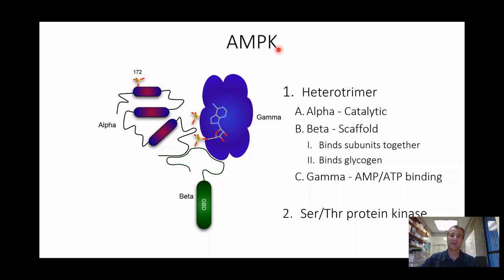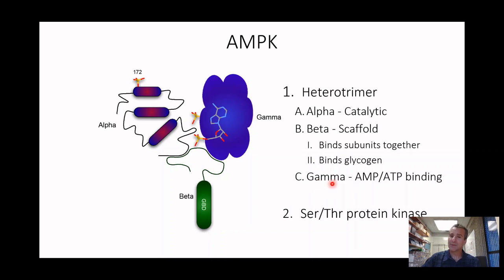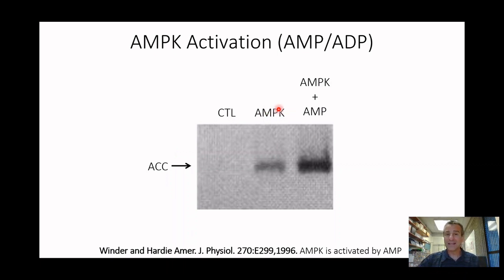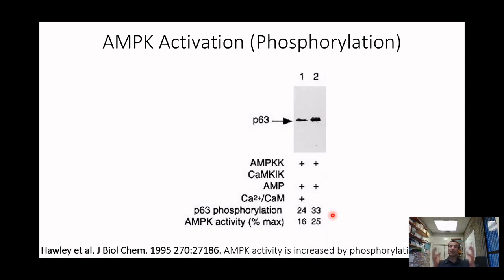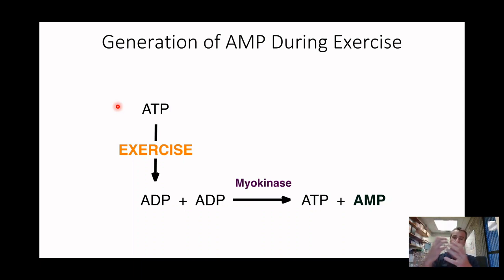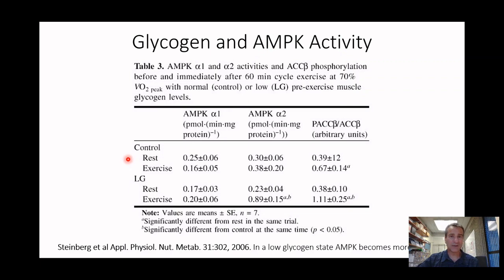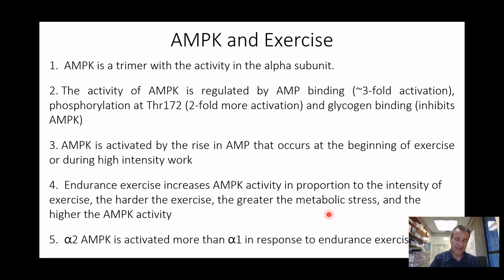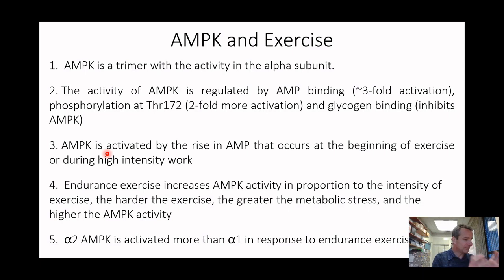14 Endurance Signals3